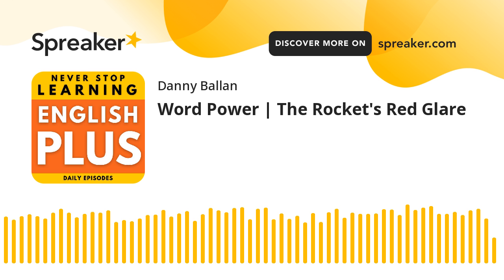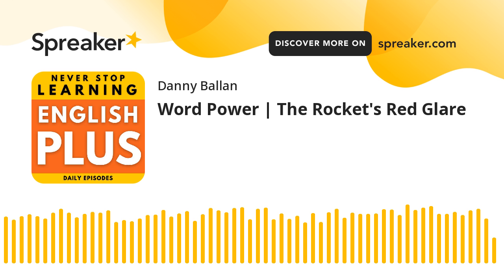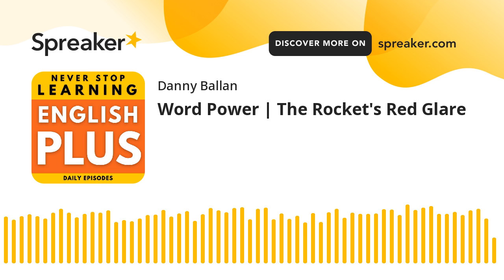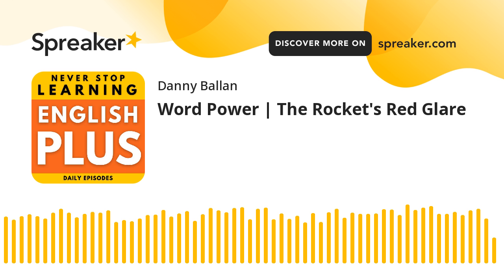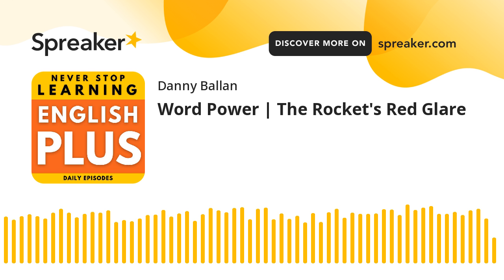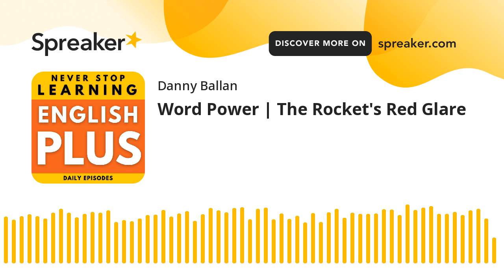Word Power | The Rocket's Red Glare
Learn ten new words and add them to your active vocabulary bank in the context of Word Power, The Rocket’s Red Glare from English Plus Podcast.